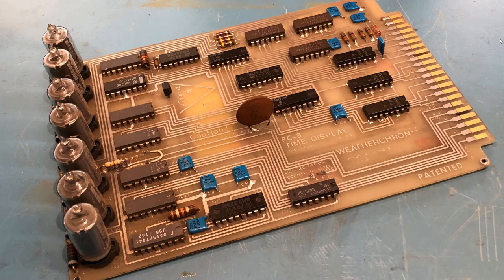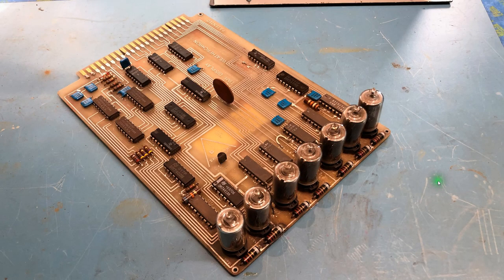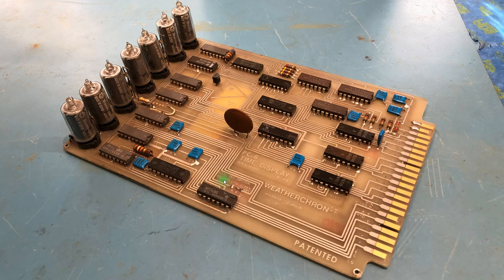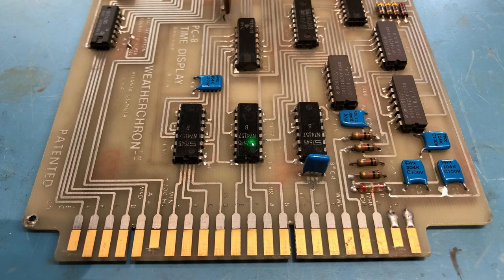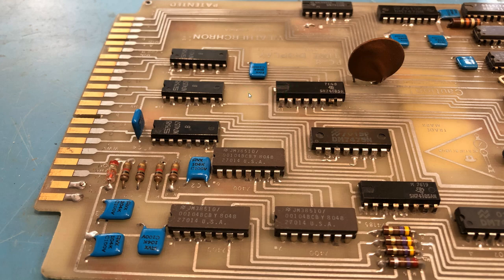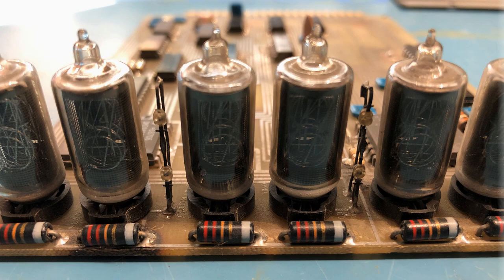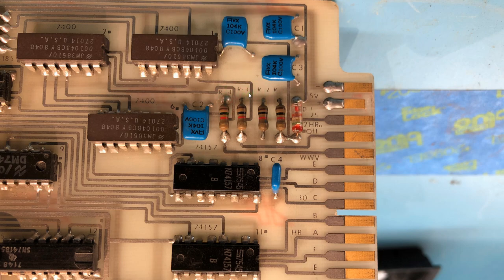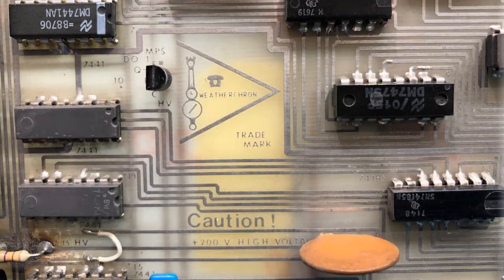WeatherChron PC-8 - Part 1 - NIXIE Based Time Display - STB243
A look at a NIXIE based time display from the 1970s. We begin to reverse engineer it in the hope of using it as a clock.